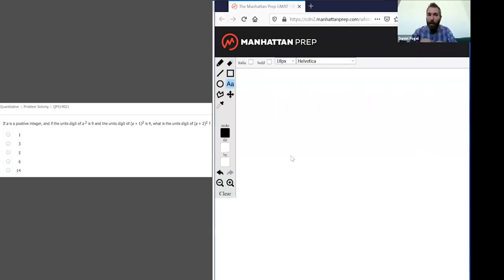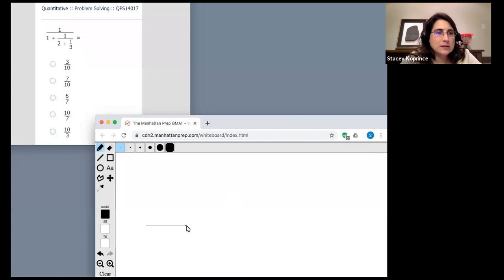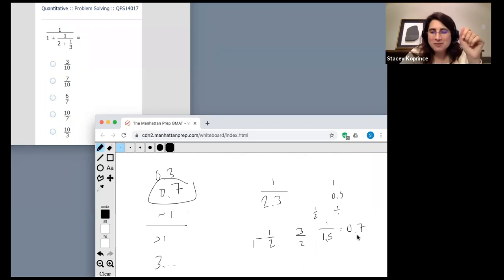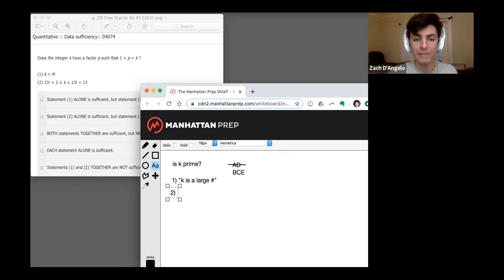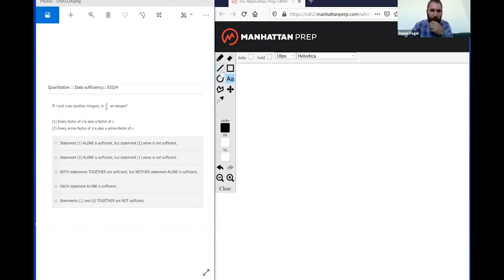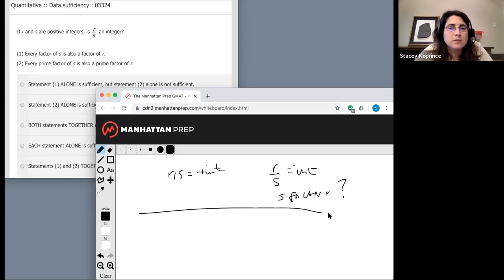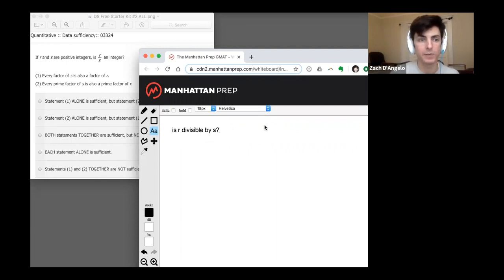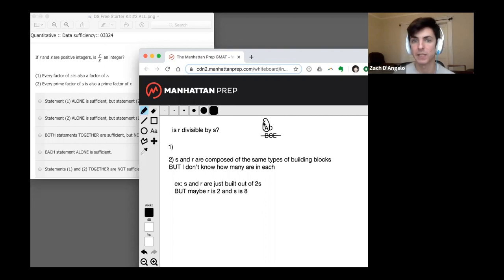Quant Problem Solving on the Online Whiteboard | GMAT Online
Grab a timer, pull up our whiteboard tool, and play along as GMAT instructors Stacey Koprince, Daniel Fogel, and Zach D'Angelo try some Quant problems on the online whiteboard.

0:00 Introduction
0:39 Try Problem 1
0:55 Problem 1 Solution with Dan
3:15 Try Problem 2
3:28 Problem 2 Solution with Stacey
7:51 Try Problem 3
8:11 Problem 3 Solution with Zach
11:19 Try Problem 4
11:45 Problem 4 Solution with Dan
14:41 Problem 4 Solution with Stacey
18:02 Problem 4 Solution with Zach